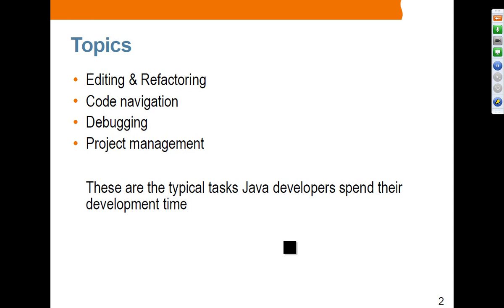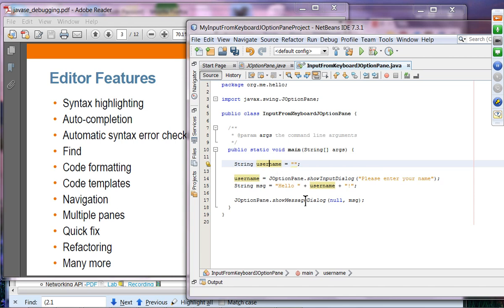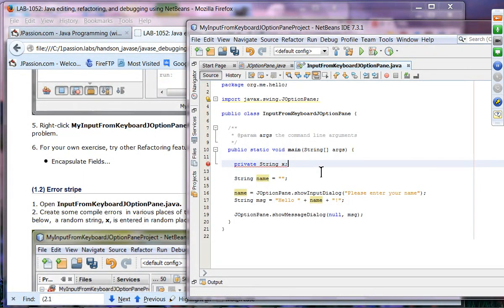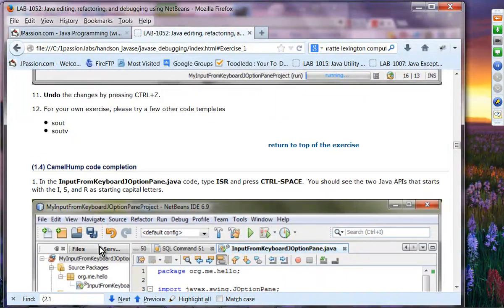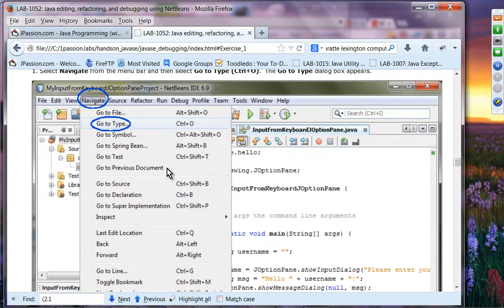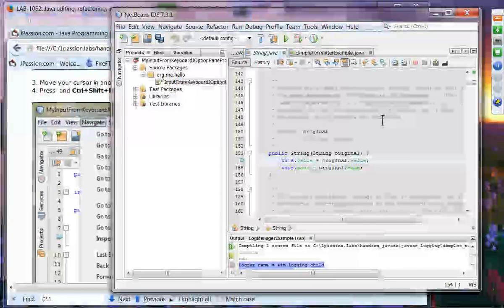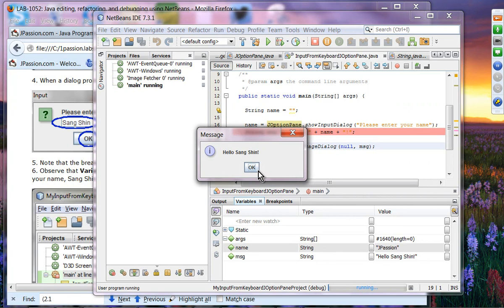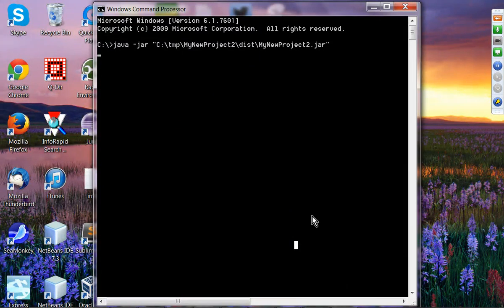Using NetBeans for editing and debugging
Topics :
Editing & Refactoring
Code navigation
Debugging
Project management These are the typical tasks Java developers spend their development time
Editor Features:
Syntax highlighting
Auto-completion
Automatic syntax error checking
Find
Code formatting
Code templates
Navigation
Multiple panes
Quick fix
Refactoring
Many more Welcome to JPassion online programming courses learning channel by Sang Shin who is founder and chief instructor of JPassion.com and former lead Java technology evangelist from Sun Microsystems.